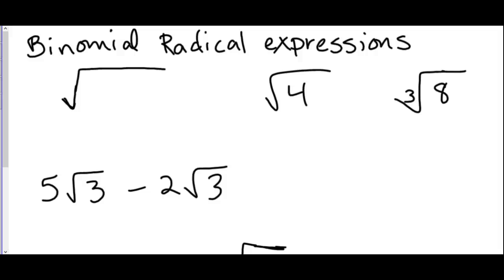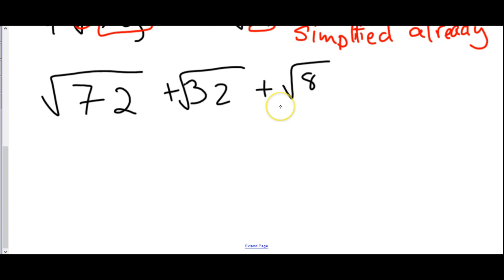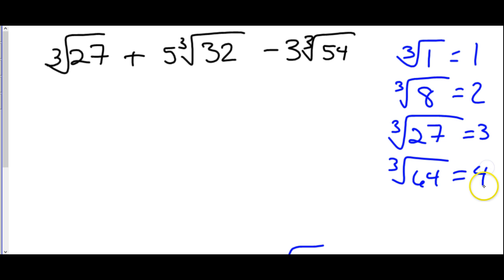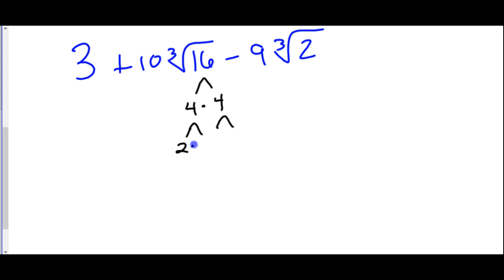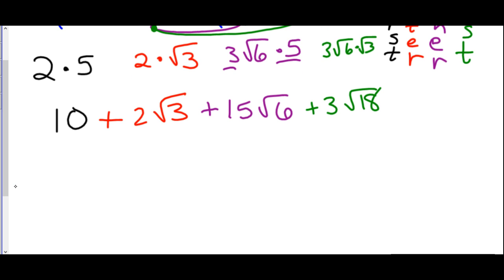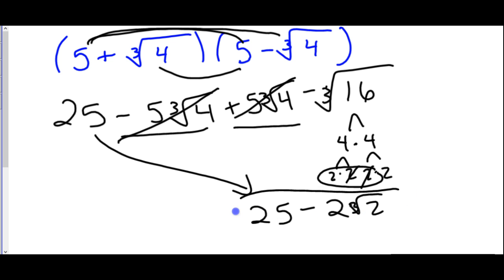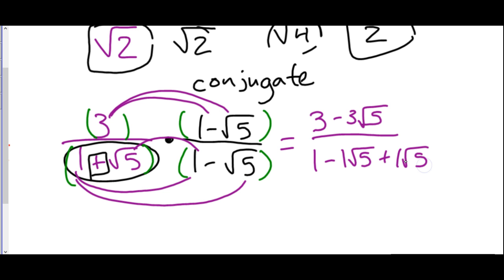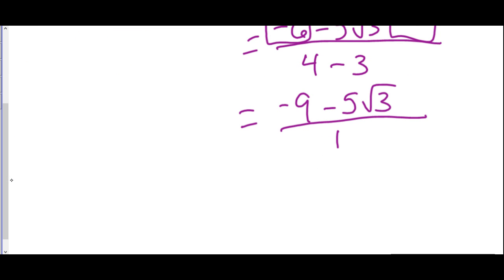Algebra 2 Q3 - Binomial Radical Expressions